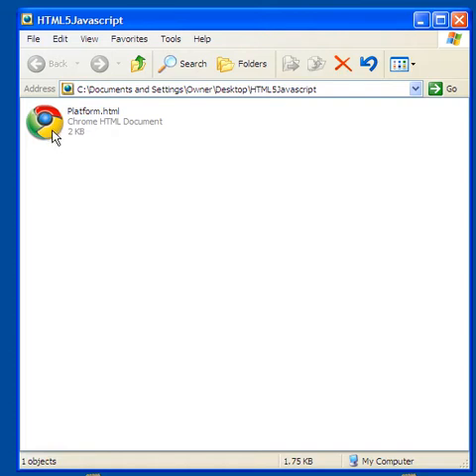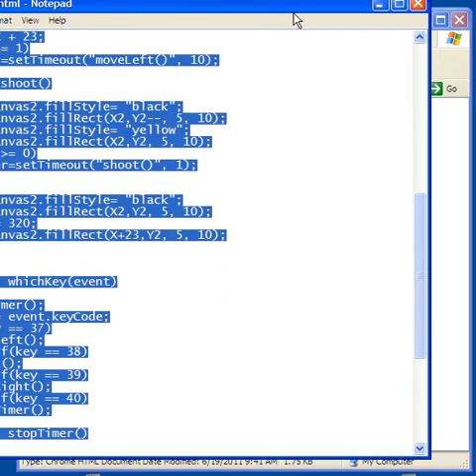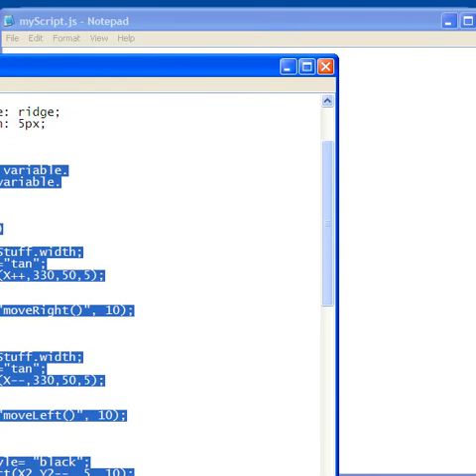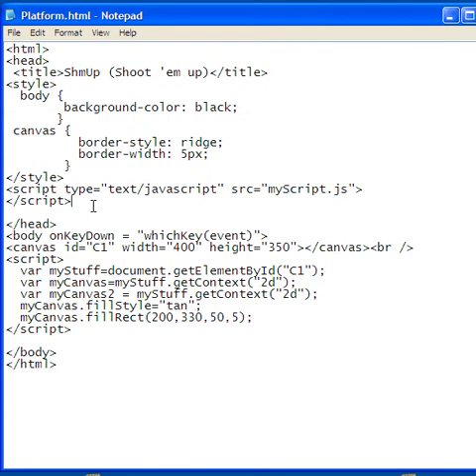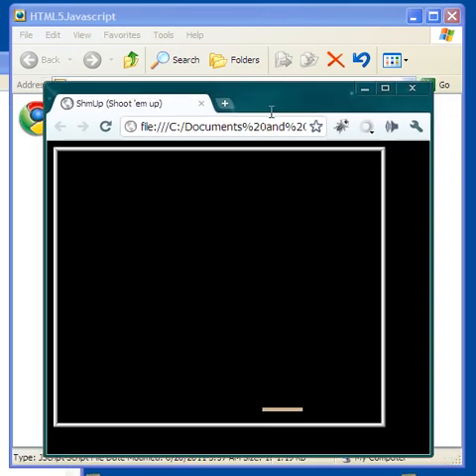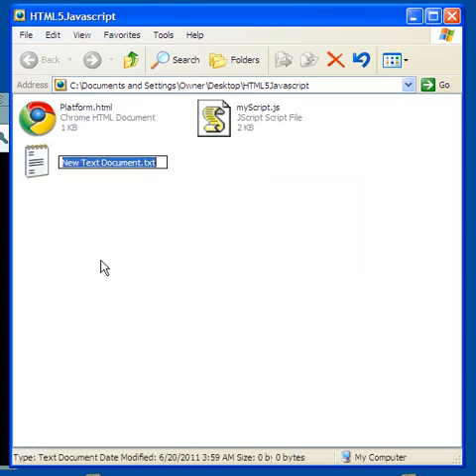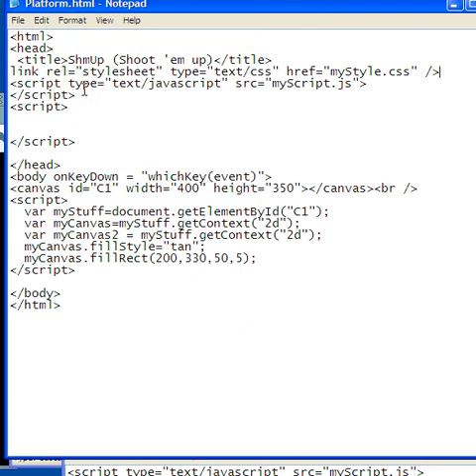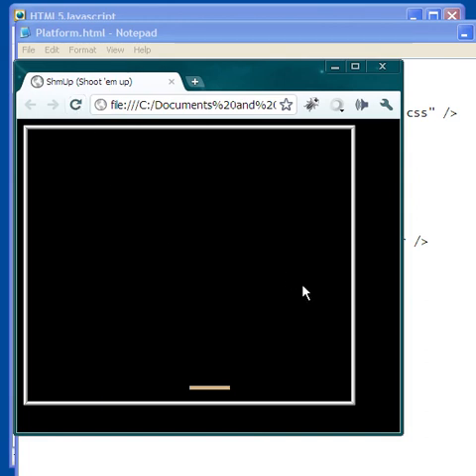HTML 5 Javascript Lesson - 25 External Scripting & Styling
Using external scripting and styling documents in HTML 5.